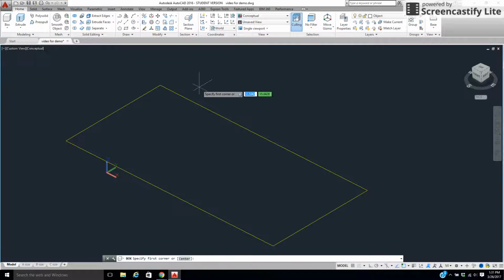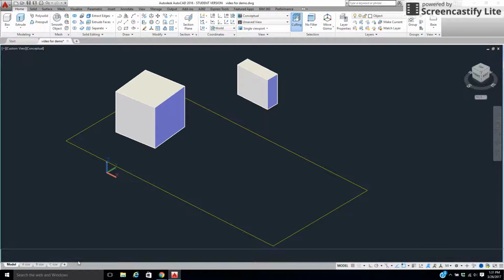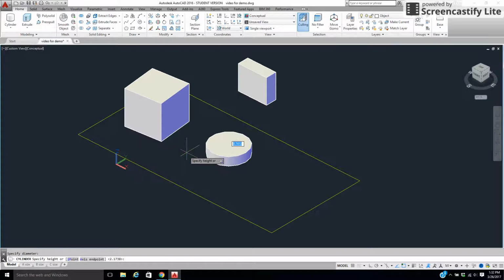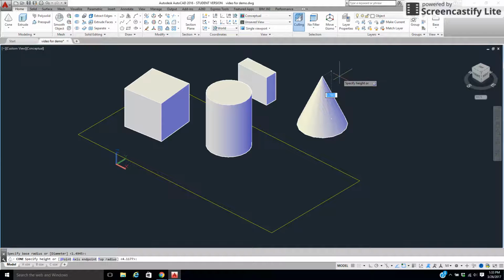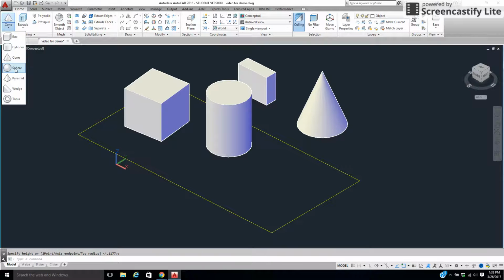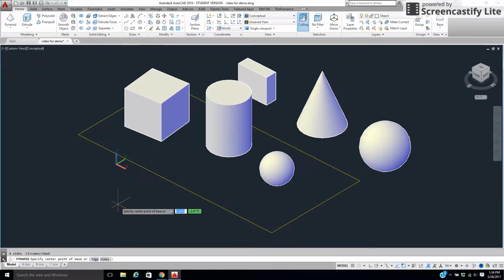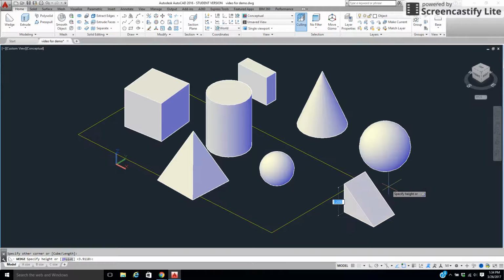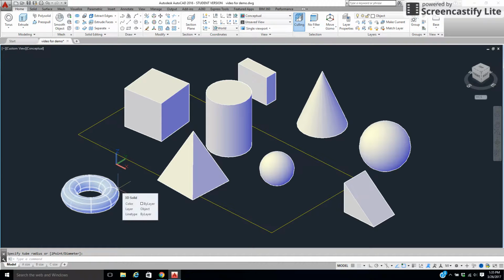3D drawing using the 3D objects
AutoCAD using the 3D object on Modeling Panel